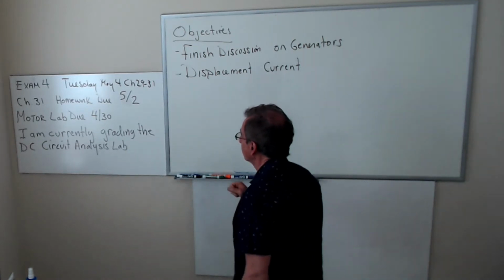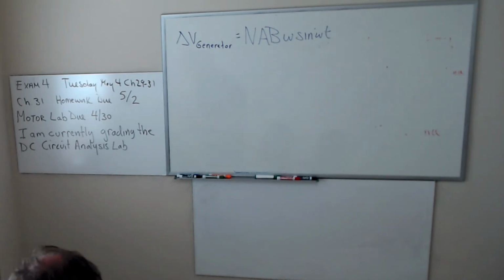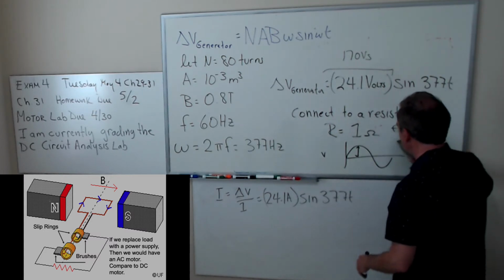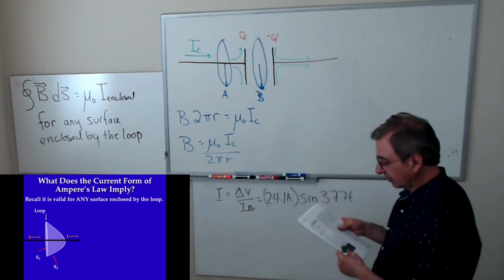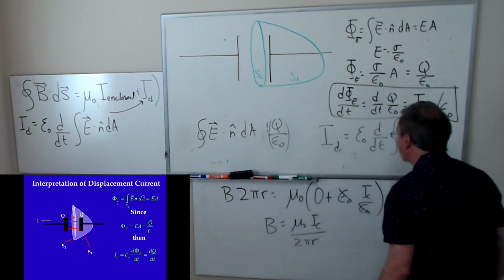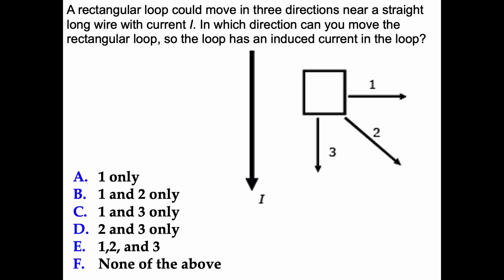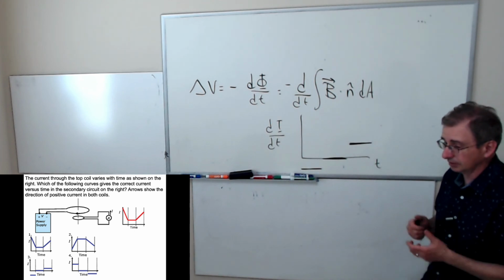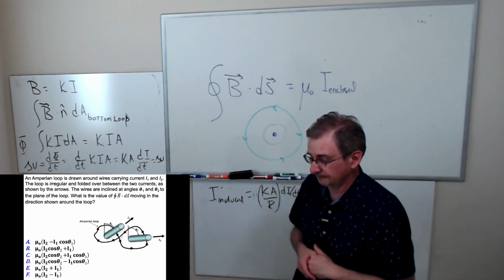Physics 210 Lecture 04 27 2021 Displacement Current